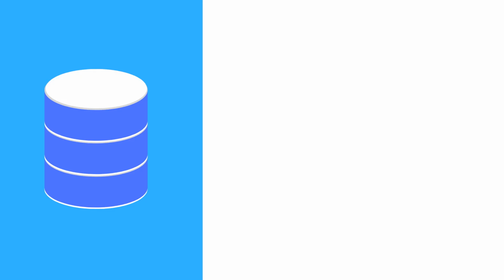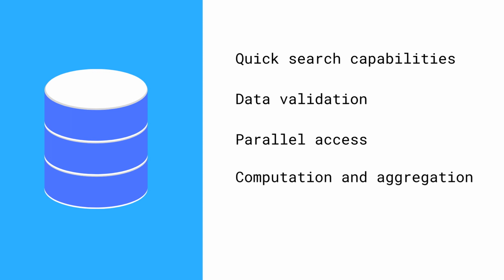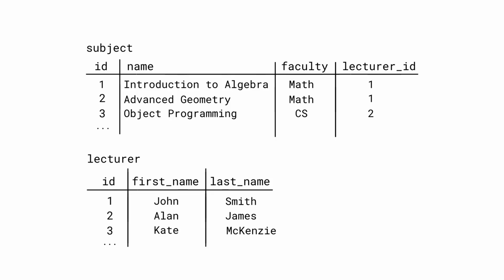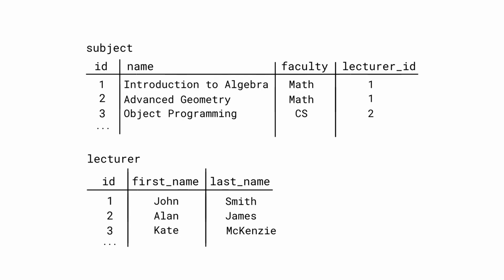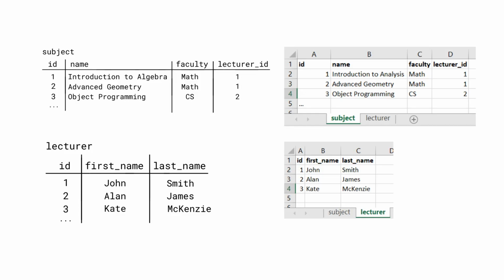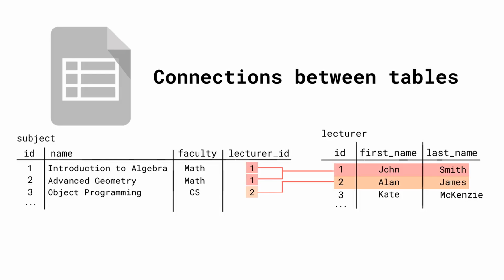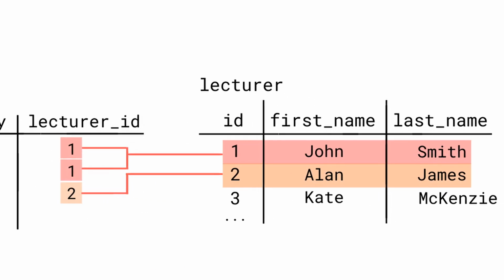We Learn SQL #1 | What is a database?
What is a database? You'll find the answer in this video. We will explain the most important SQL concepts that you need to know to create queries and work with databases. In this clip, you will learn what databases are. The knowledge will be useful for beginner programmers, SQL analysts, and everyone who wants to gain knowledge about working with data and SQL. This is the first episode in the series on databases and SQL.

👌 Do you want to learn SQL? Go to LearnSQL.com and choose the course or track that is best for you!